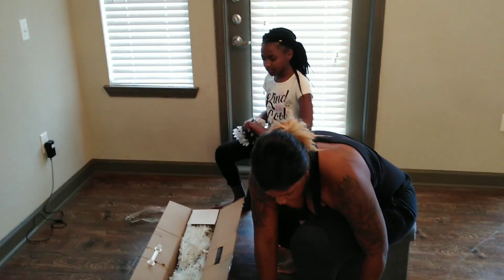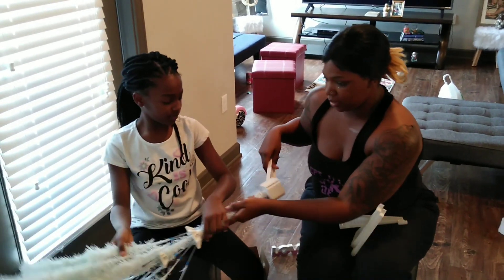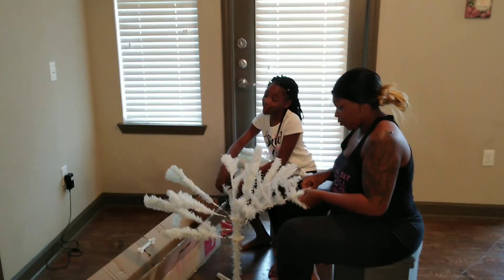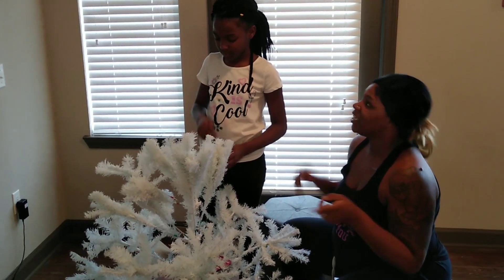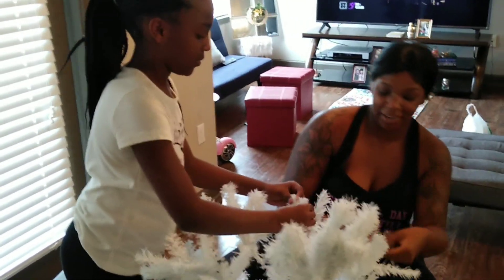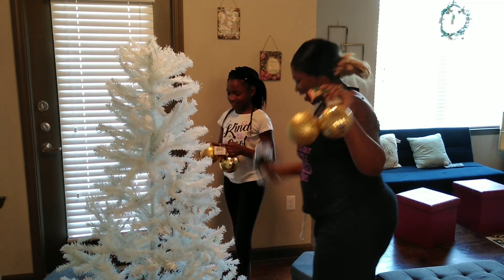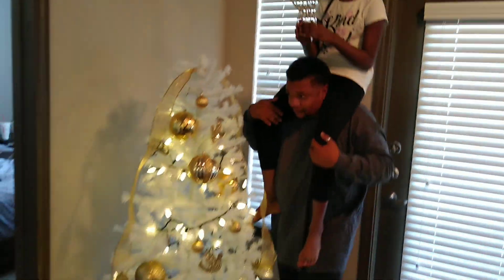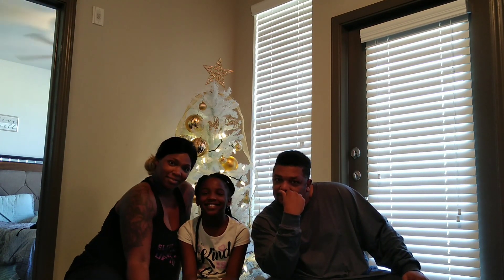RL Vlog #37 Christmas Tree decorating 2018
hello everyone, we are the Riley’s! Welcome to our family channel I’m more then positive you will love it here! we showcase a variety of things on our channel like (challenges, travel vlogs, pranks, cooking and more) follow us on social media
Become a DoorDash driver! Work flexible hours and earn an extra $600.00 after 285 deliveries.